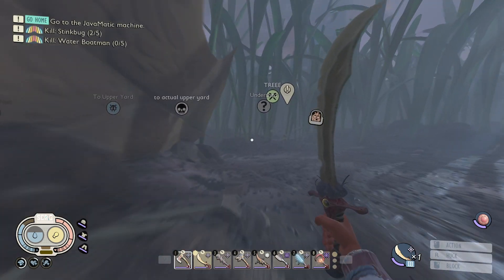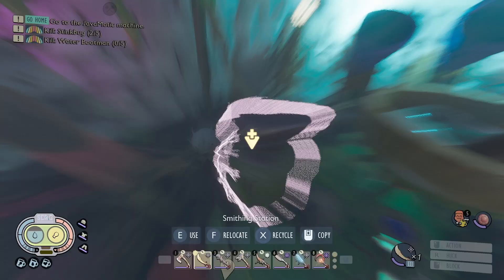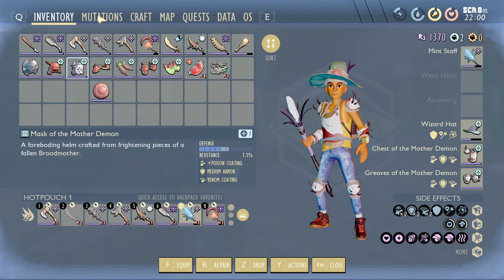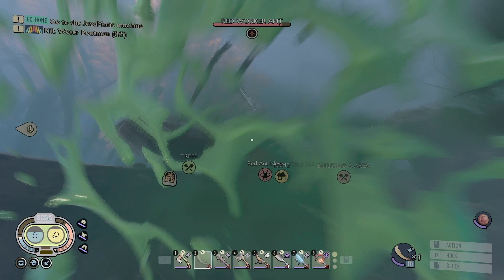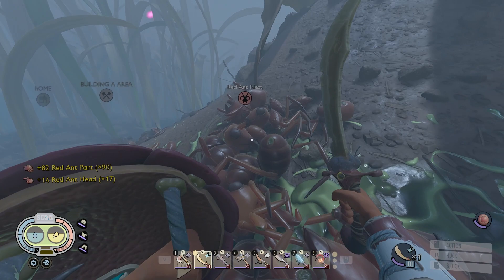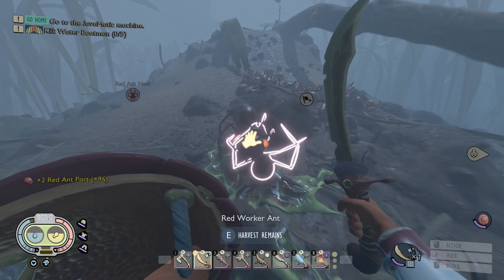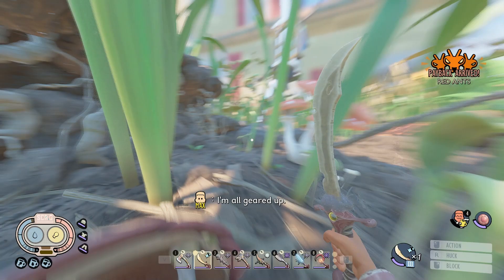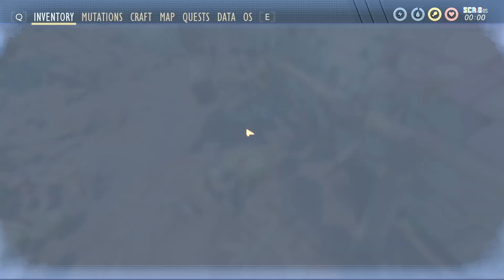ANT GENOCIDE, Grounded